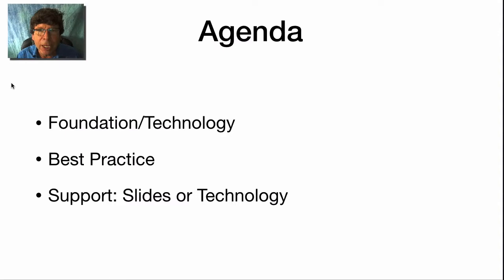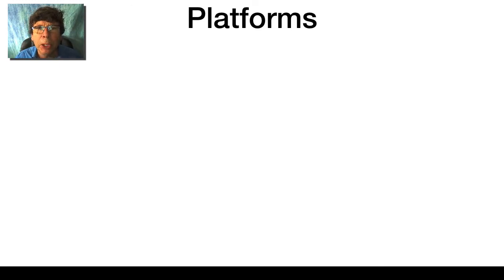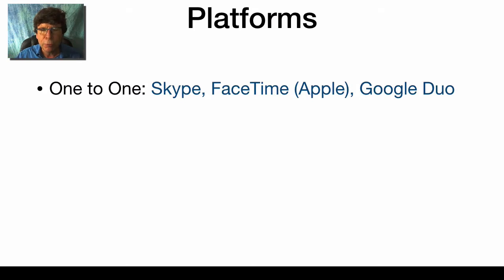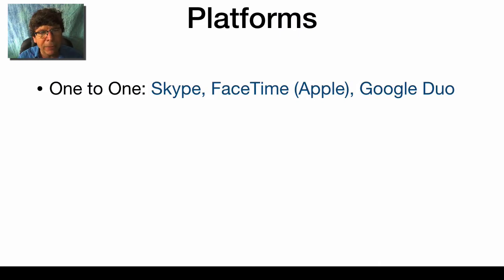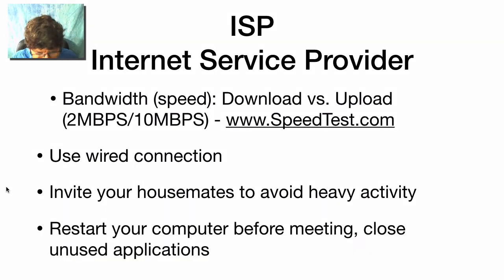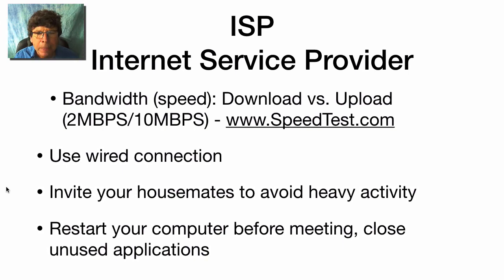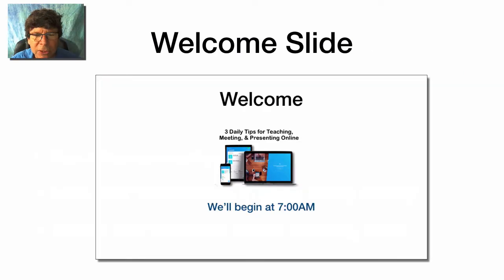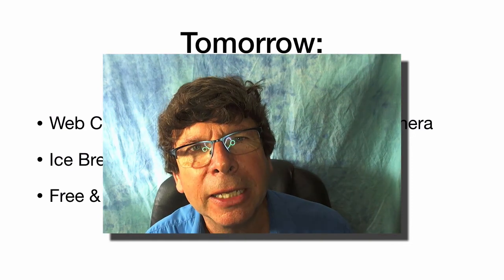3 Daily Tips for Teaching, Meeting & Presenting Online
Day 1: 3 Daily Tips for Teaching, Meeting, and Presenting Online
In this first of 7 short videos, Chet shared these tips for using online technology to reach your learners, your team, and your clients: Importance of choosing the right platform, understanding the requirements (and how to test) your Internet Service, SOS: Staying On Schedule in your presentation, and the benefit and payoff of a simple welcome slide.

You'll have access to each day's video in the archives (sent to you with your free registration above).